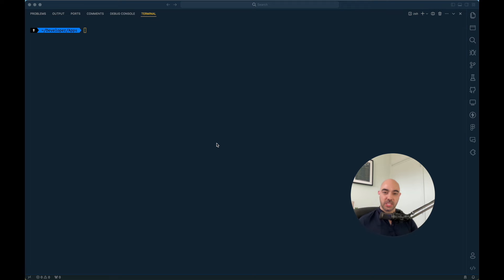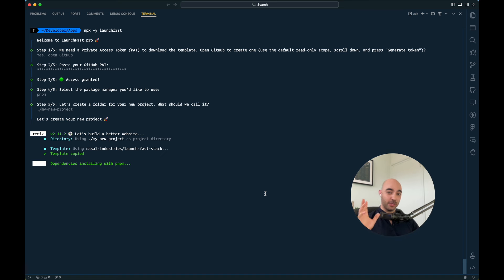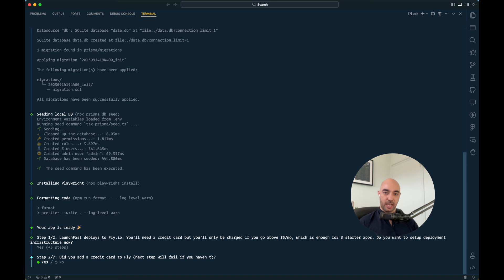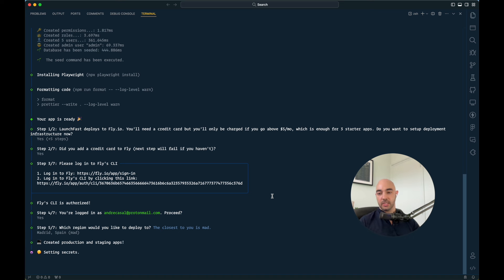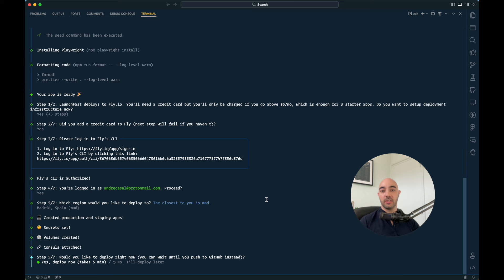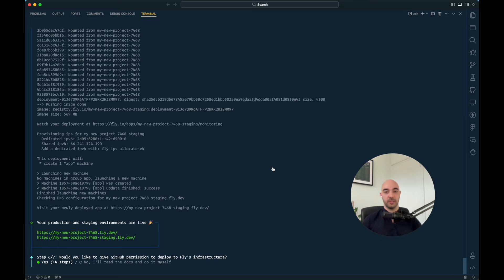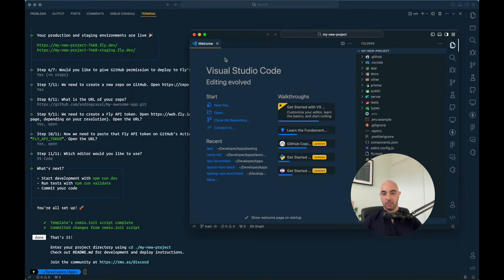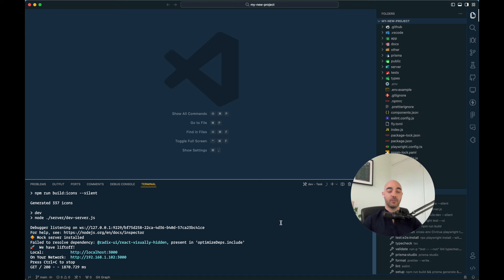0 to production (in 10 min) with LaunchFast.pro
Hey, I'm André 👋

I've built LaunchFast.pro. It gives you one command to a fully featured, secure, production-ready app with Remix, SQLite, shadcn/ui, auth, email, Stripe, OpenAI, Playwright, Sentry, analytics, and 30 more features.

🎉 Launching on Product Hunt tomorrow, August 27th  🎉